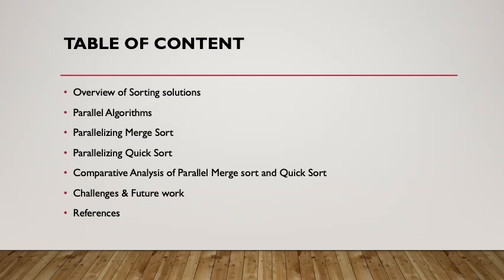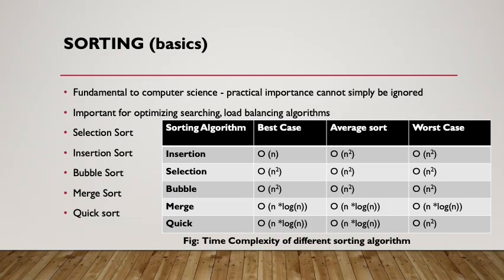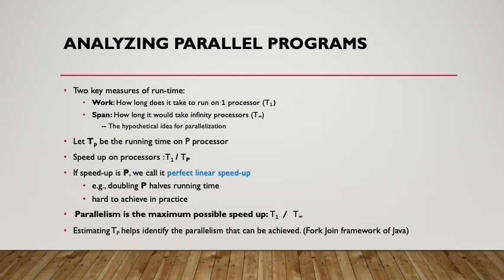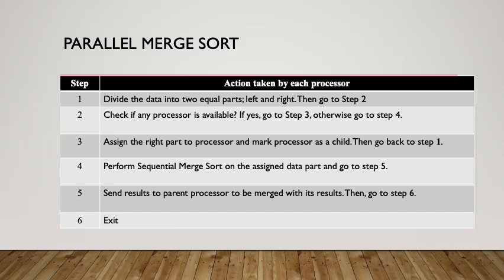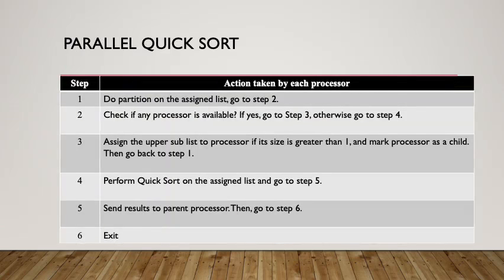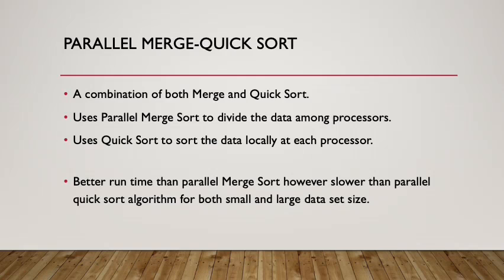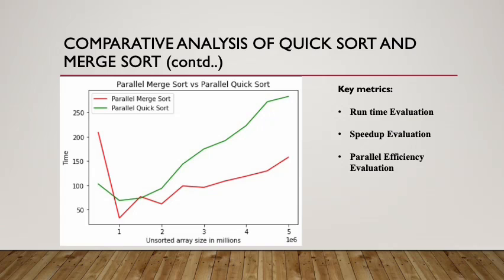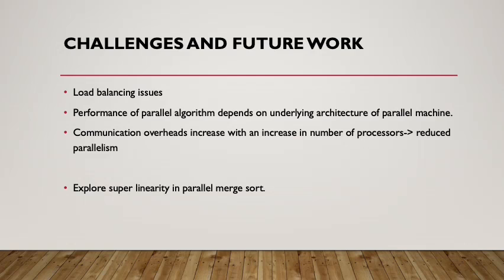Parallelizing Sorting Algorithms on MultiProcessor